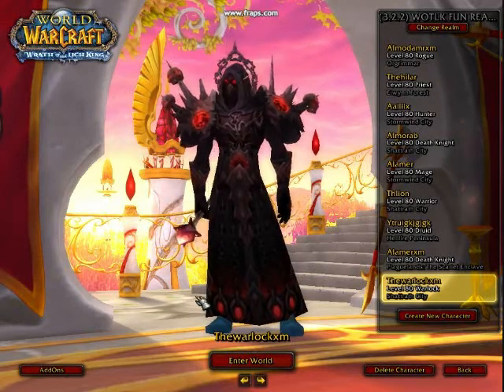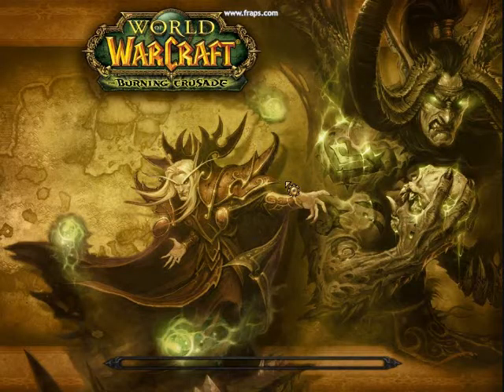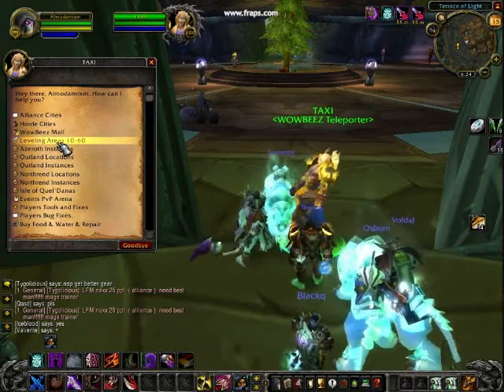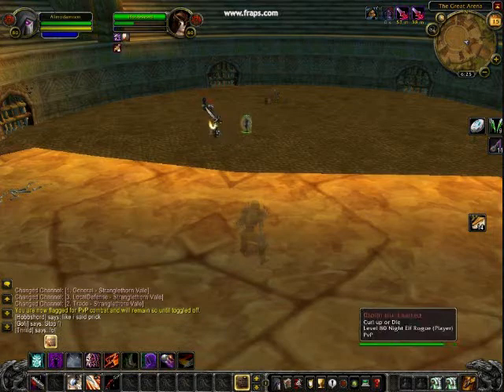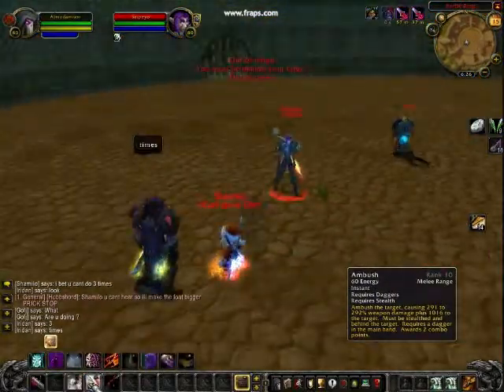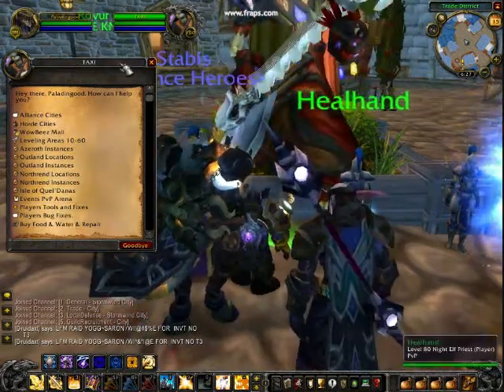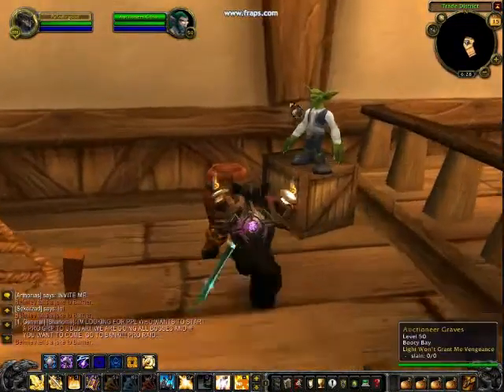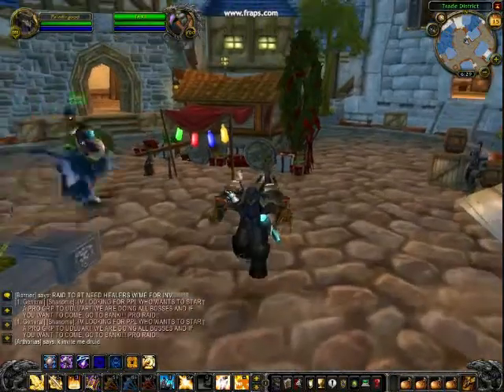world of warcraft wow beez